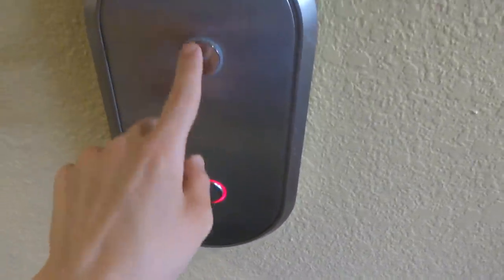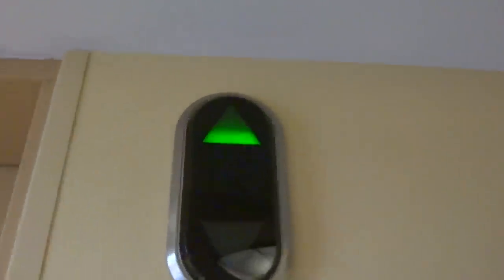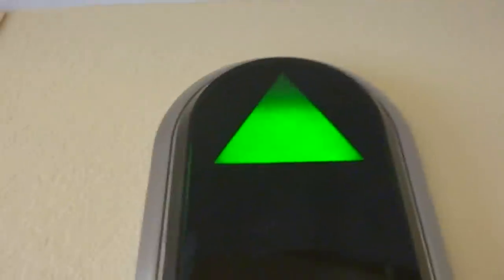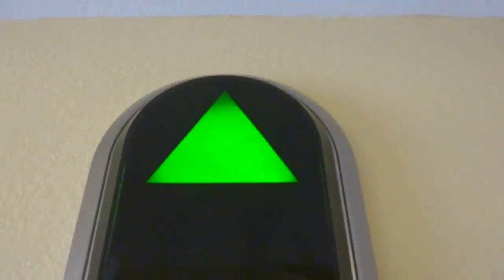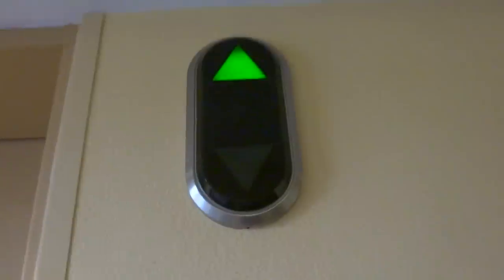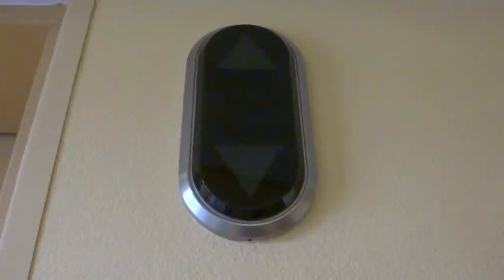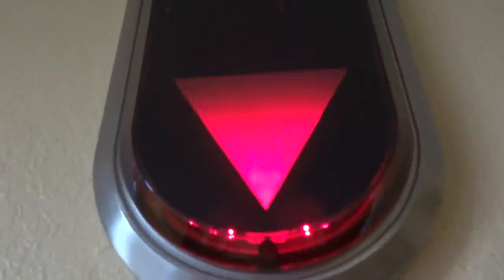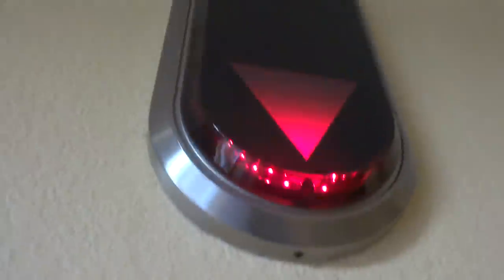Awesome Schindler Epco lantern affect & chimes!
Filmed on June 17, 2015: This is located at the Rosen Centre Hotel off a the Orange County Convention Center in Orlando, FL. Enjoy! :D